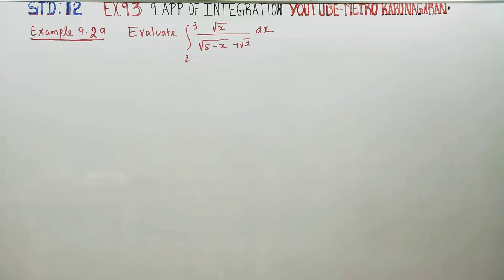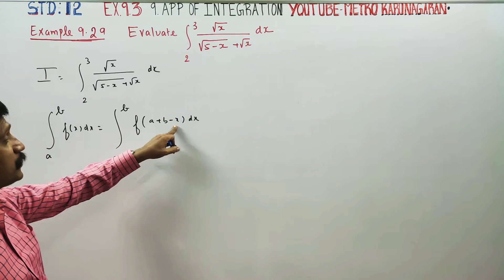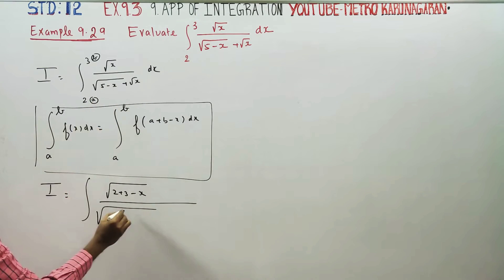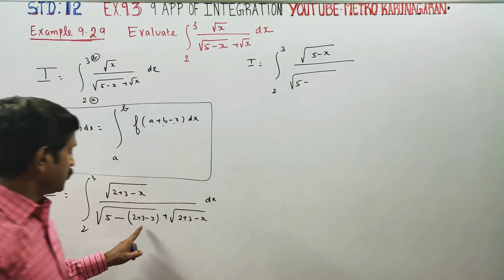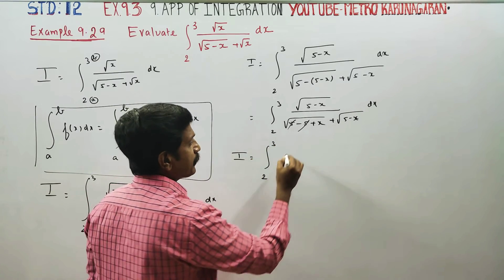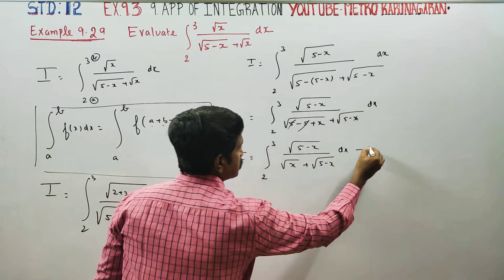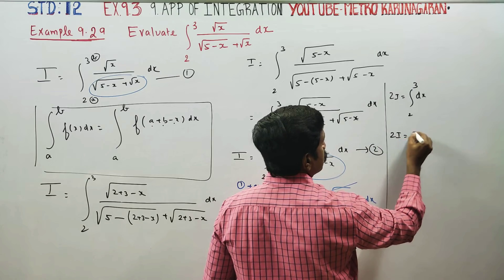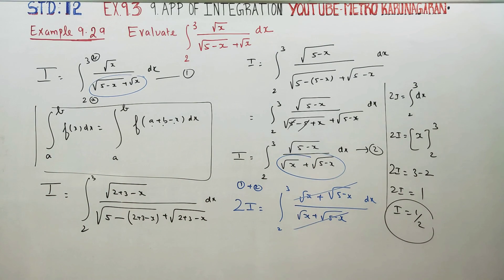12th Std Maths Example 9.29 Evaluate Integration over 2 to 3 √x/ √5-x +√x dx